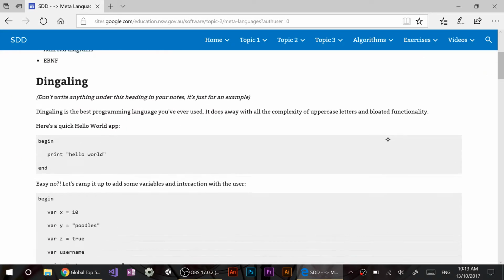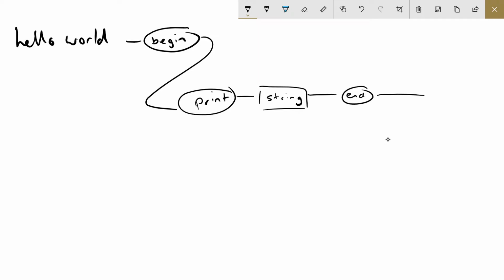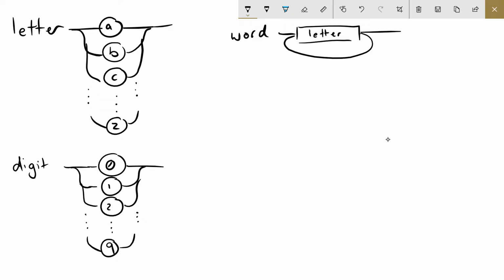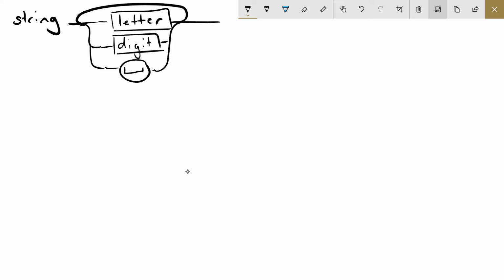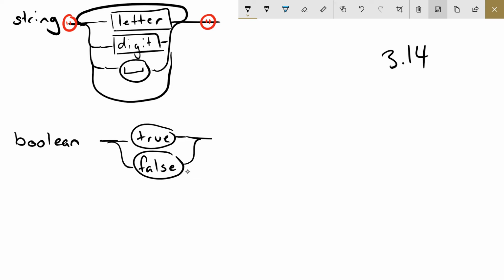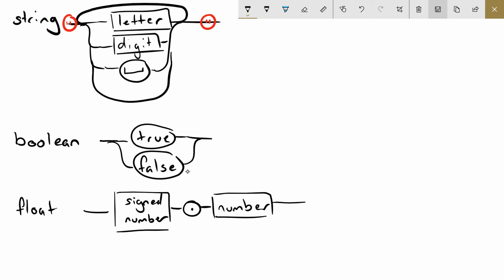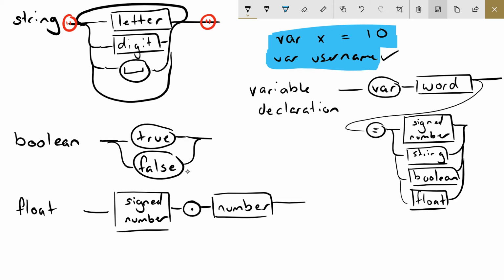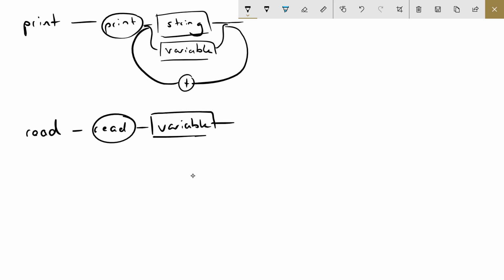[SDD Week 1] Railroad Diagrams (13-10-17)